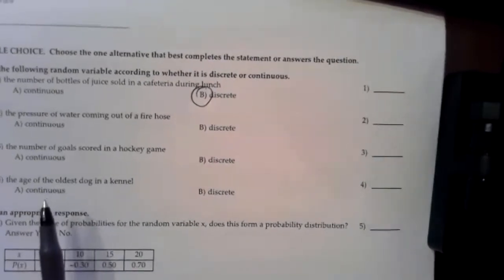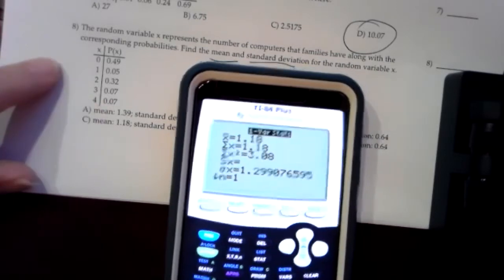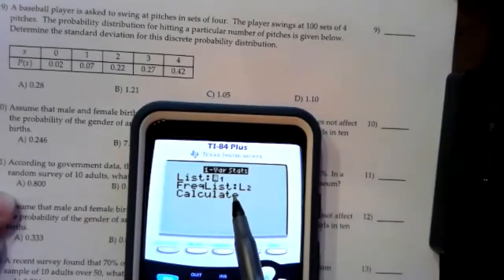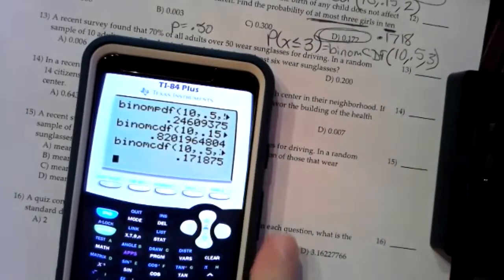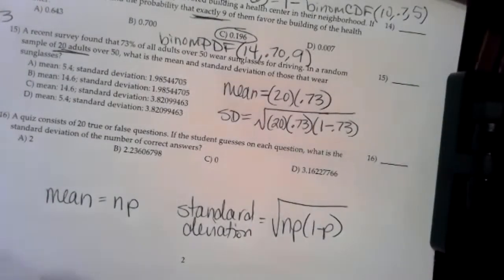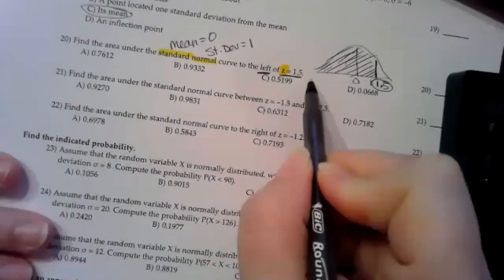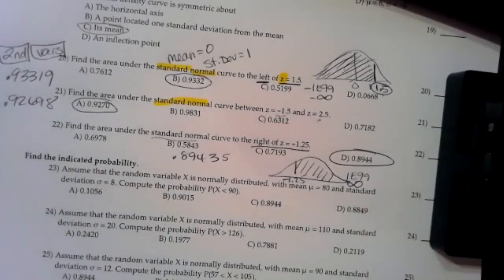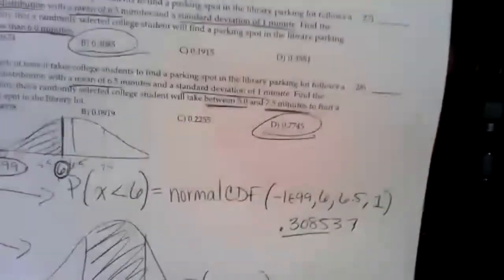Math 152 Zoom meeting 3/31/2020